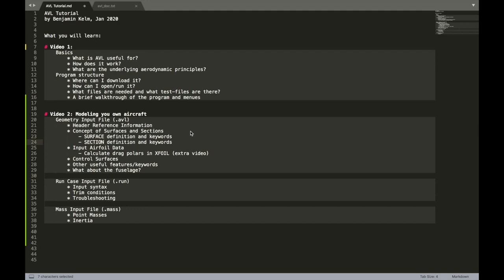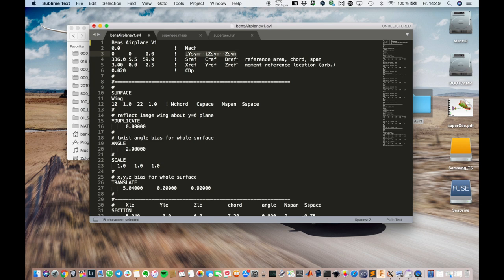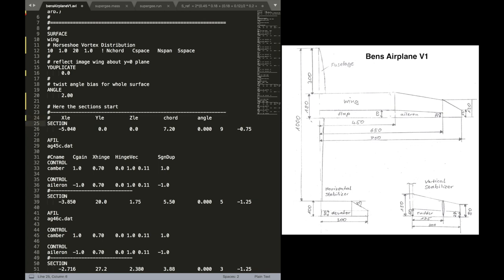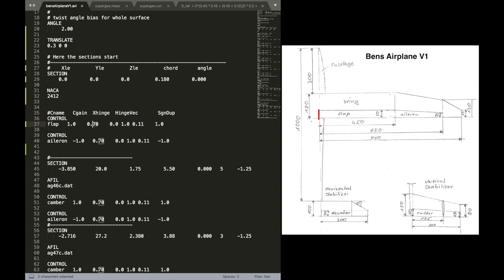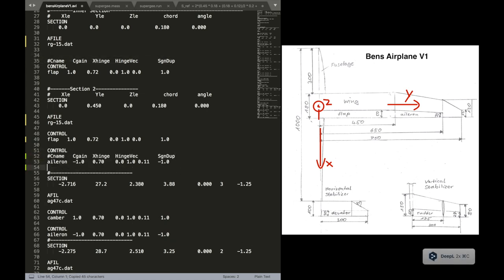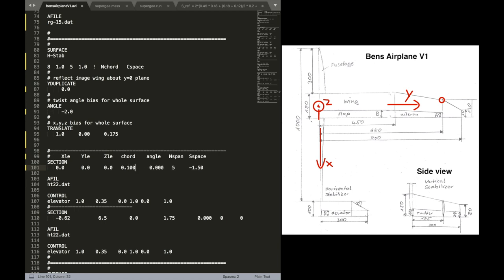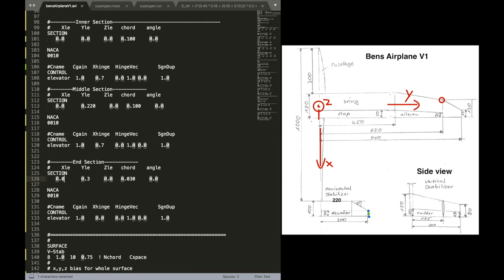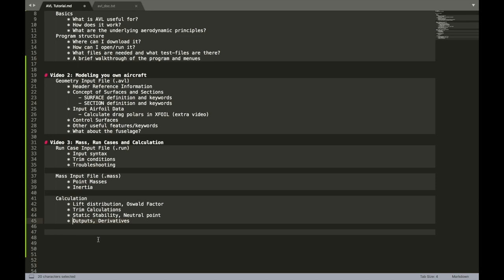AVL Tutorial (2) - Model your Airplane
This AVL Tutorial - Part 2 - will teach you how to model your own airplane geometry in a simple text editor for calculation in the Athena Vortex Lattice Code, which is very useful for quick and reliable Aerodynamic Analysis, Trim Calculation, Dynamic Stability Calculation.
I used it extensively in my Bachelor Thesis and further works on the battery-electric touring motorglider FVA 30 as a research assistant at the Flight Systems Dynamics Institute of RWTH university and for personal UAV and model aircraft design.

AVL was written by Mark Drela and Harold Youngren (Massachusetts Institute of Technology).
"AVL is a program for the aerodynamic and flight-dynamic analysis of rigid aircraft
of arbitrary configuration. It employs an extended vortex lattice model for
the lifting surfaces, together with a slender-body model for fuselages and nacelles.
General nonlinear flight states can be specified. The flight dynamic analysis
combines a full linearization of the aerodynamic model about any flight state,
together with specified mass properties."